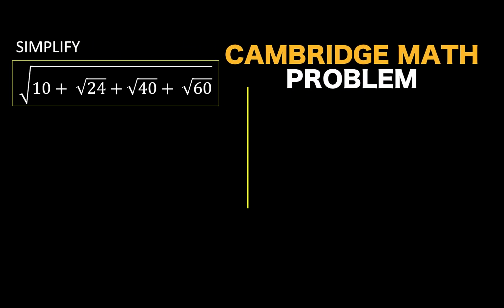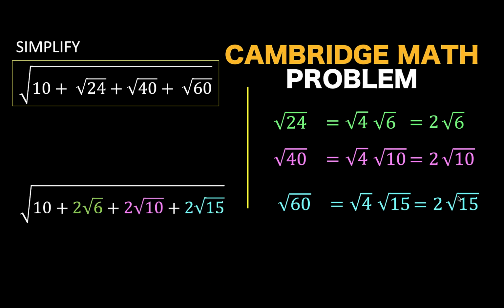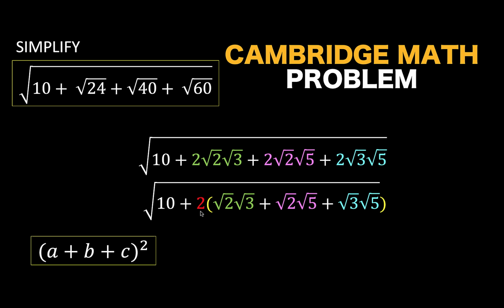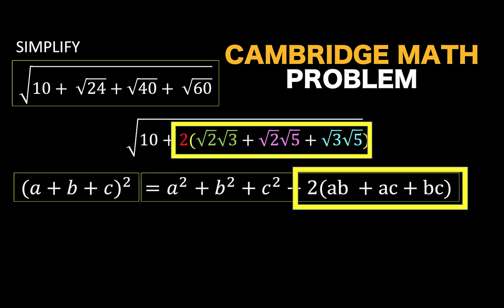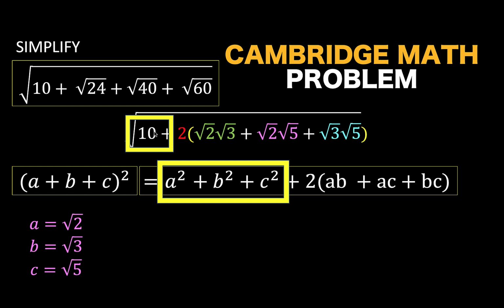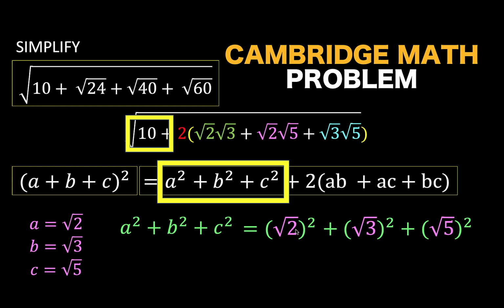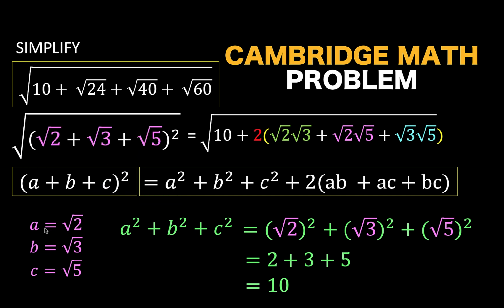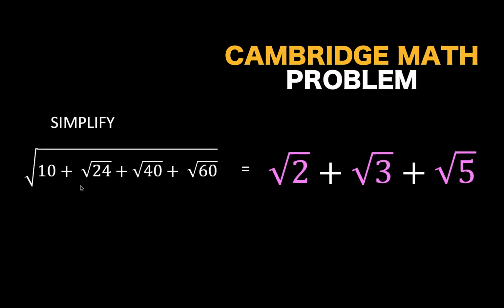This Cambridge Math Problem Is An Elegant Algebra Problem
Follow Math Avenue: Learn Math By Examples for more beautiful math problems solved clearly and completely.